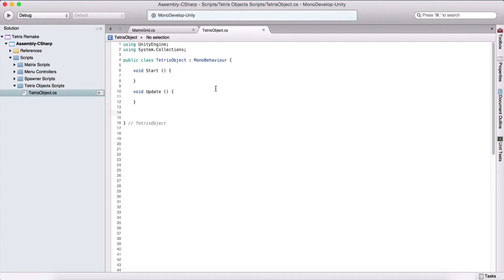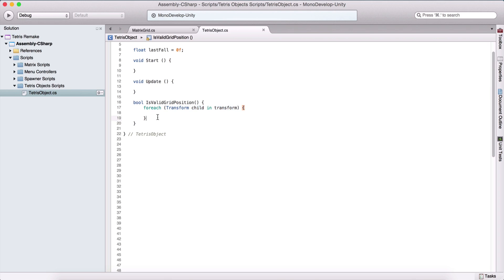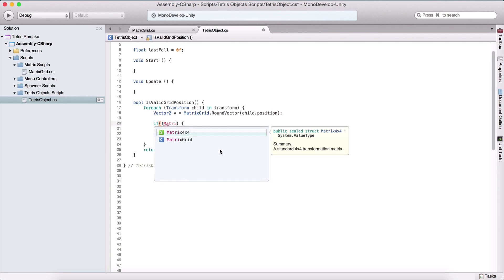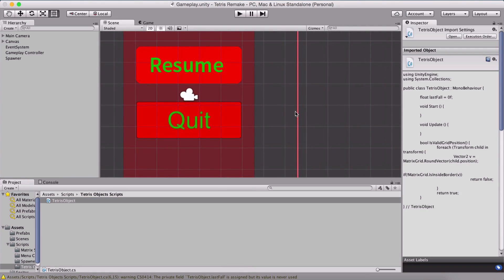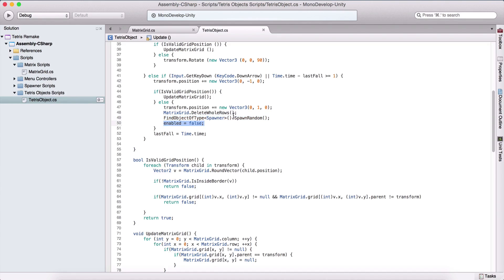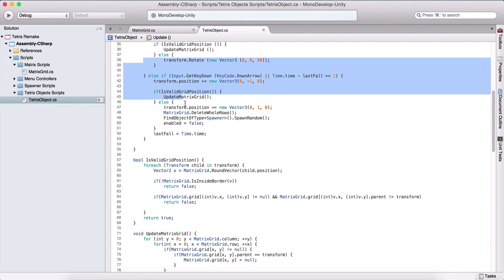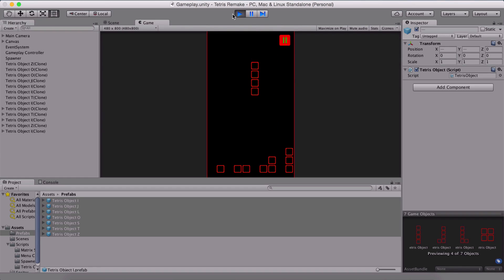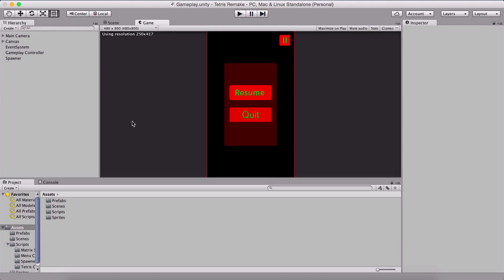5 - Unity Game Development - Create A Tetris Game - Tetris Object - Unity Tetris Game Tutorial